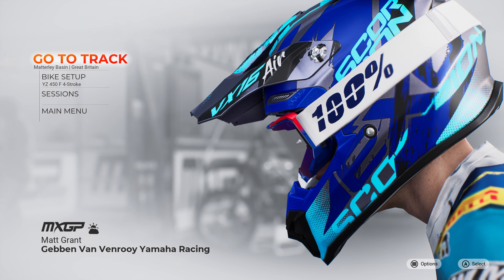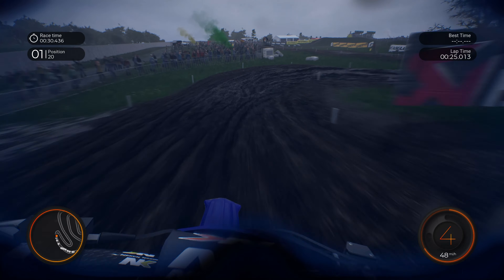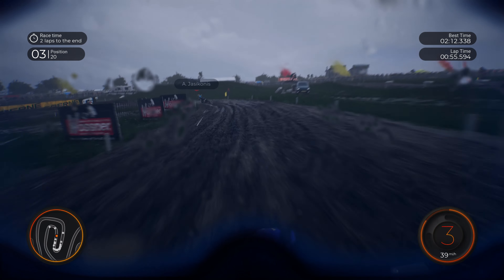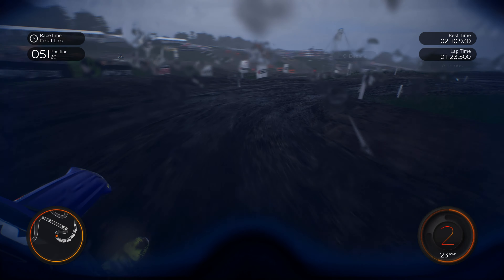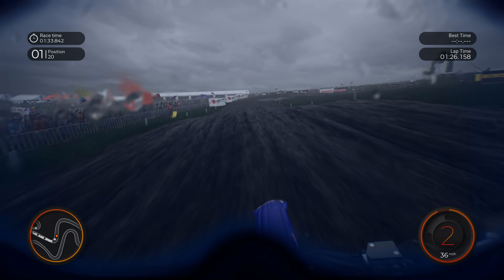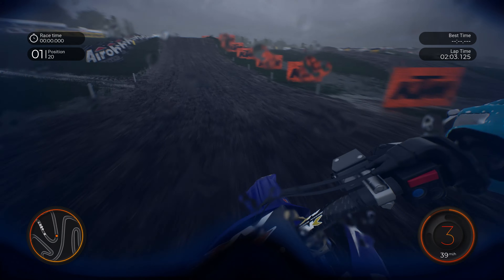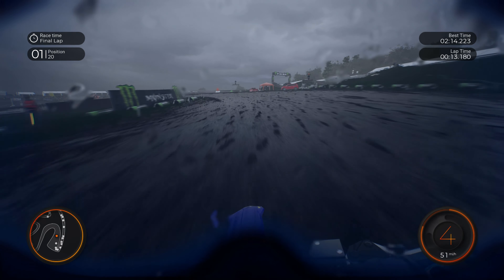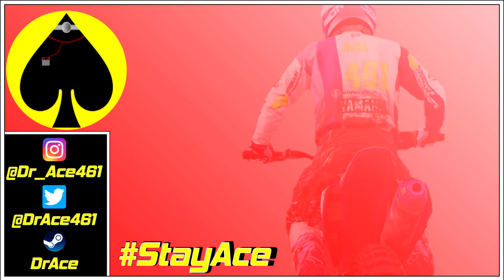MXGP 2020 - Championship - Round 1 - Matterley Basin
Today we will start our MXGP 2020 Championship and its Round 1 at Matterley Basin!